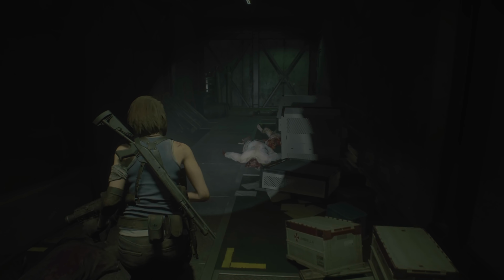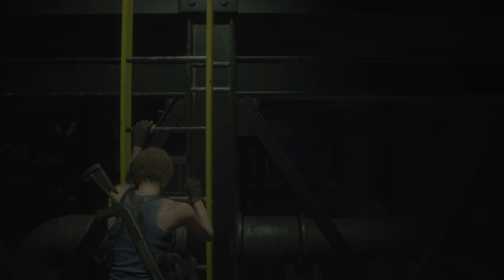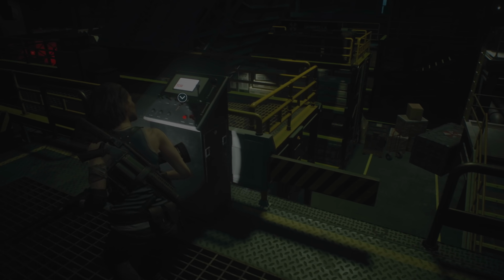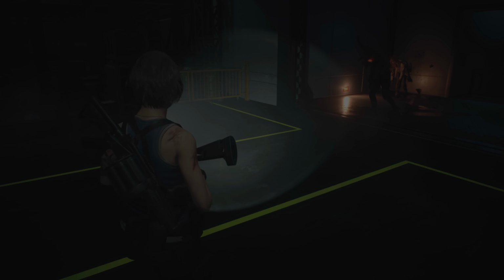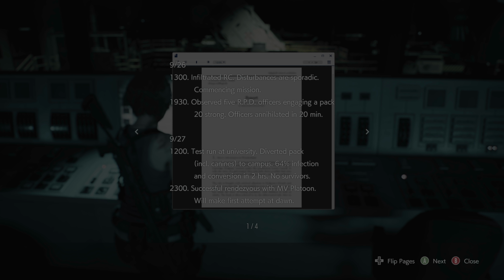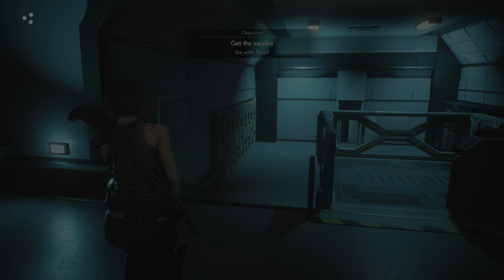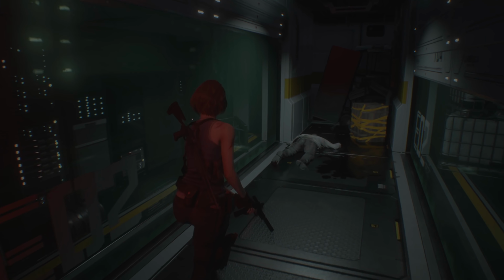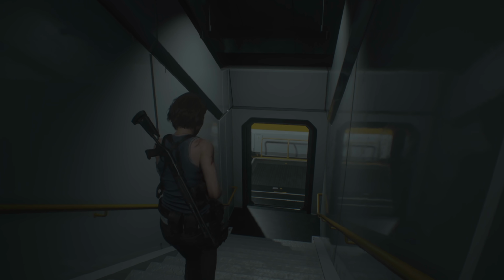Let's Play! Resident Evil 3 in 4K Part 12 (Xbox Series X)